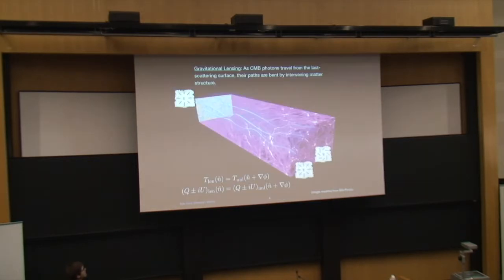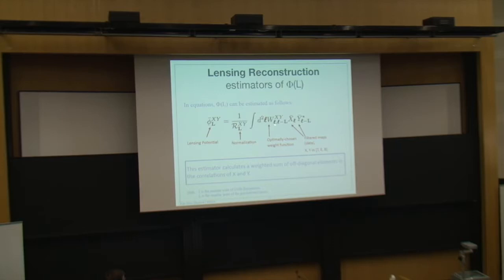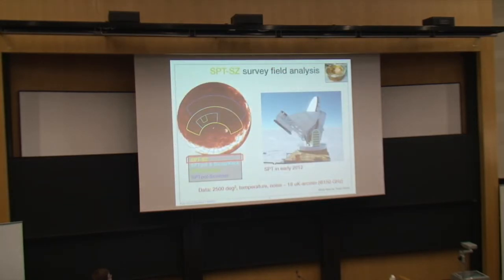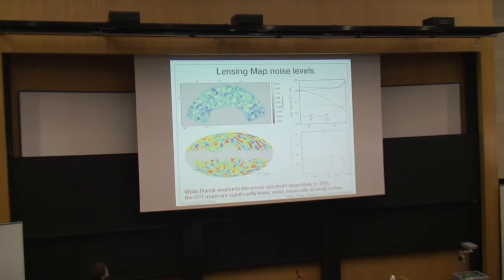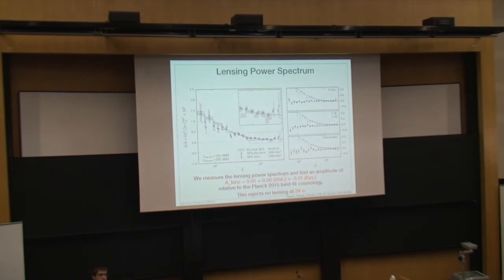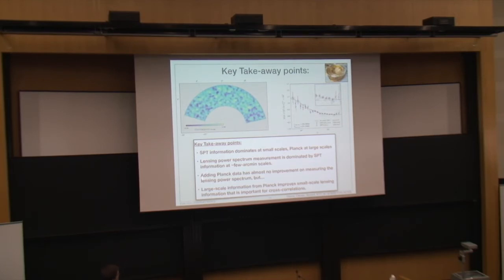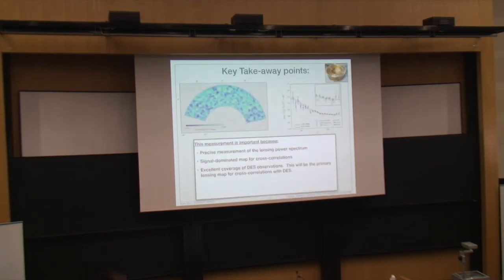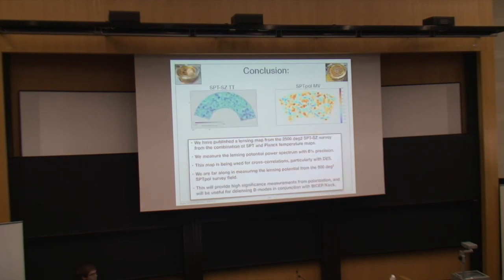Kyle Story "CMB lensing reconstruction with SPT and SPTpol"